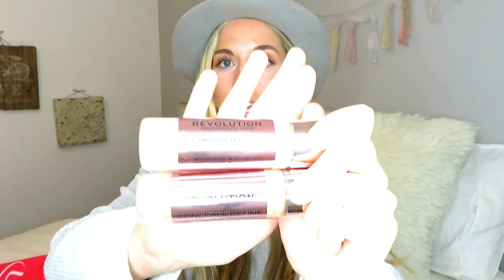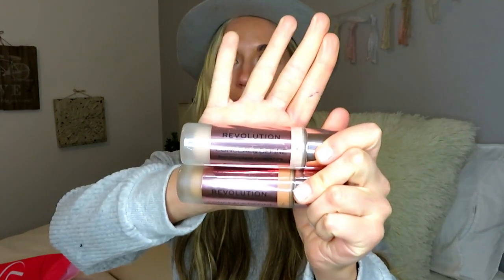FALL ULTA BEAUTY HAUL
Let me know what videos you would like to see in the future on my channel! Have a great week.

Love xxx, Maddie

OOTD
Two Piece Set from Forever 21 –